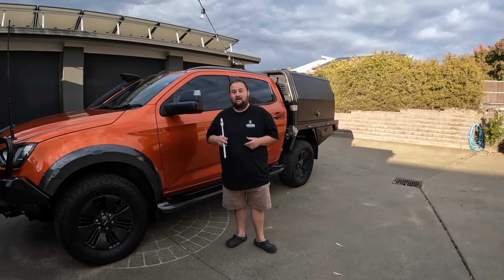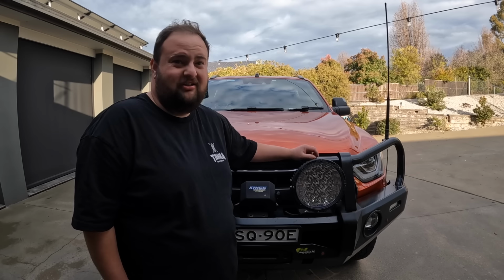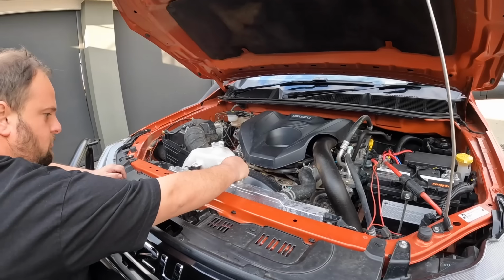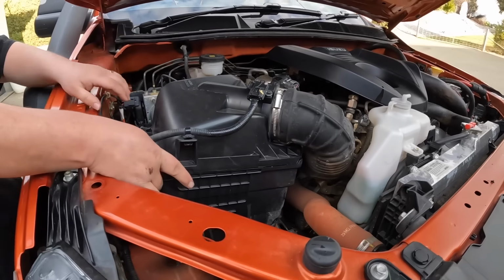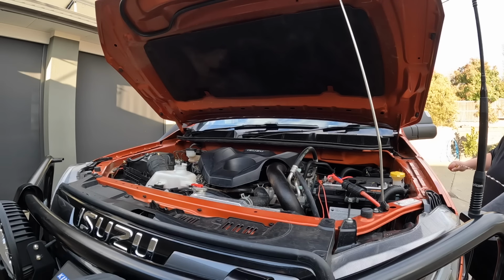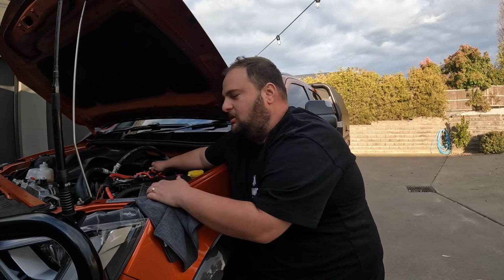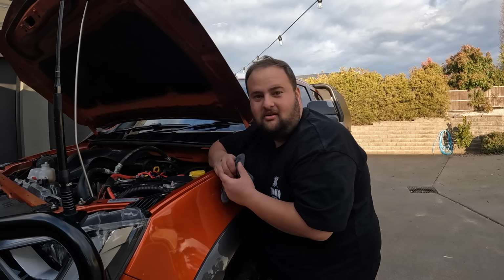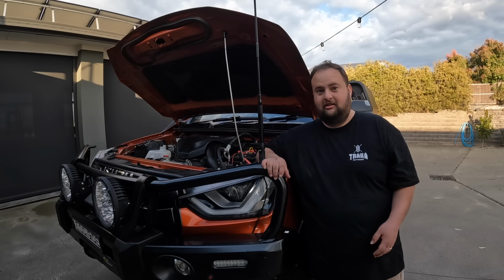ANOTHER DAY, another issue with the D-Max!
Hi Guys,

Welcome back to another episode. In today's episode we find another issue with our mighty D-Max when doing a pre trip checkover.